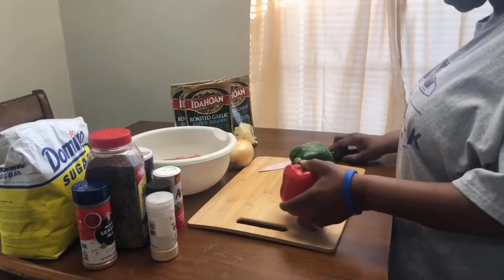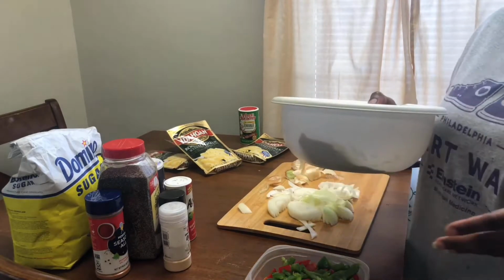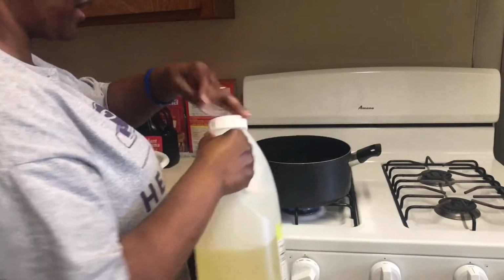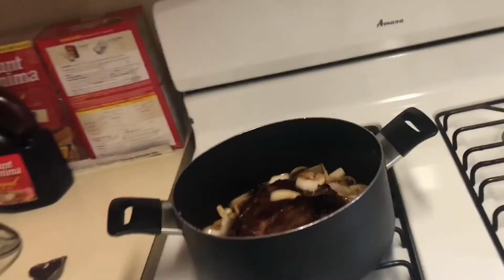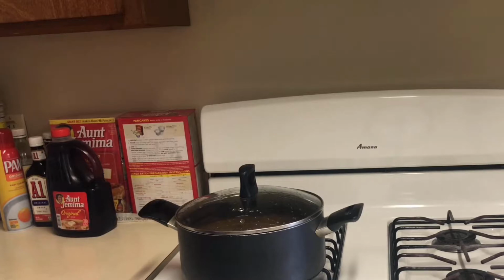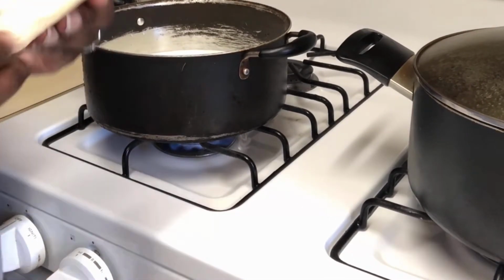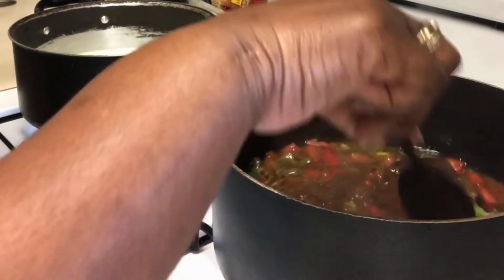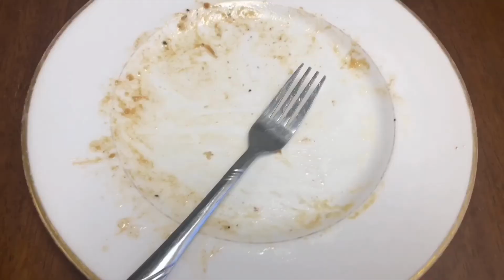How To Make Pot Roast On The Stove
Cooking With Mama Weesie  |  Vlogmas Day 12

Welcome to Mama Weesie Channel‼️

In Today's Video...Are You All  Ready To Cook With Mama Weesie?
Menu
 Stove Top Beef Chuck Pot Roast
 Roasted Garlic Mashed Potatoes with Green Pepper & Red Peppers🤤
 + More

Watch Video To The End‼️

 Future Content Coming Soon ‼️

Oh, If You Haven’t Already Subscribed Make Sure You Stop What You’re Doing Right Now, and Hit That Subscribe Button In Order To Join Mama Weesie ( Wees Nation)  If You Want To See Me Grow!!

Previous: Challenges
 GUMMY vs CHOCOLATE FUNNY CHALLENGE | Mama Weesie | FT. Tayyy Poppin | Vlogmas Day 11